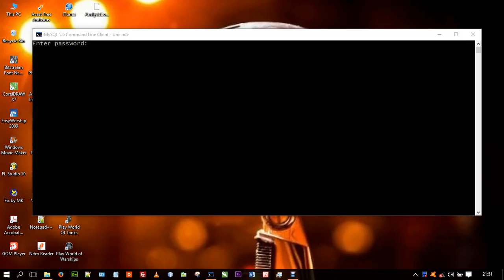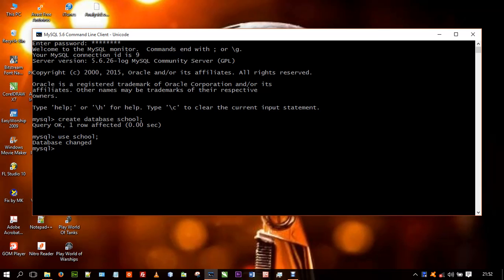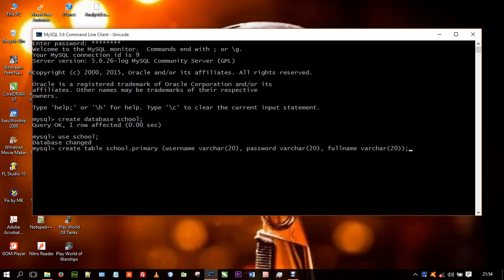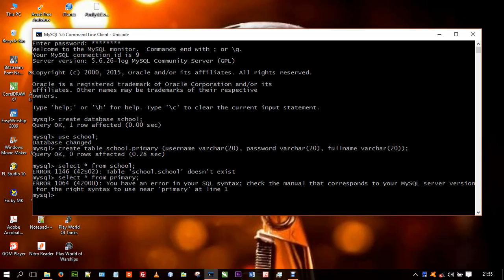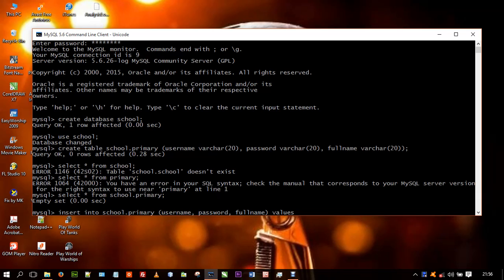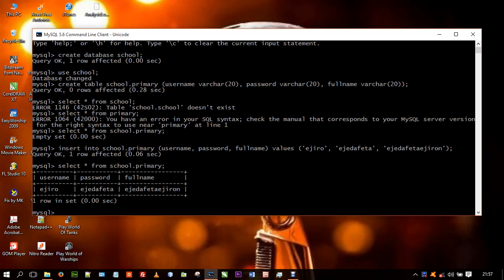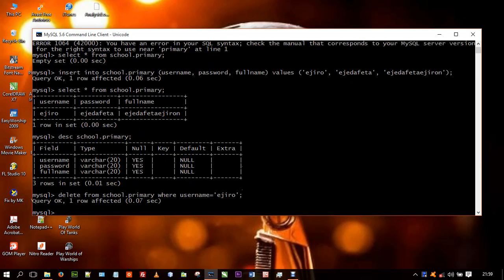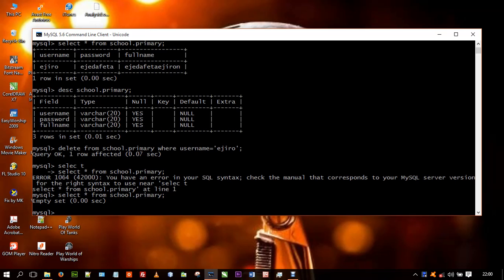How To Create Database & Table Name, Insert and Delete From Table In MYSQL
In this video i explained in practical terms how you can create a database name using mysql Command line and create a table name and also make your table name different from your database name, how you can insert values to the created table name,  query and Delete values  from the table.